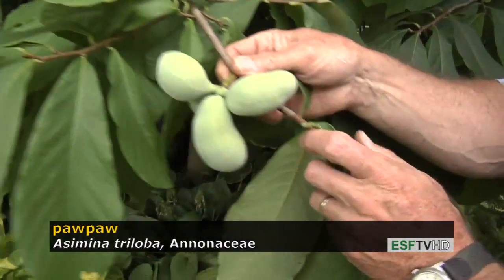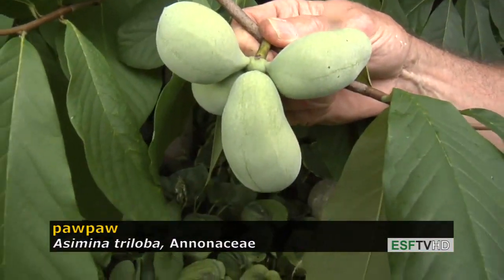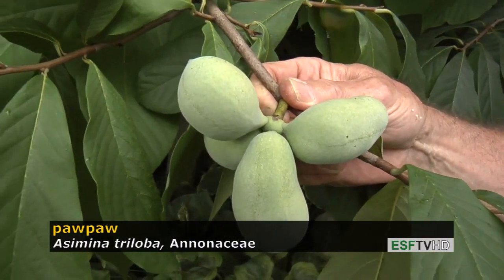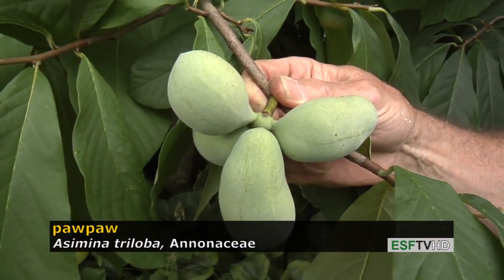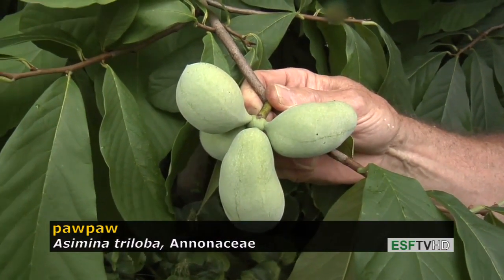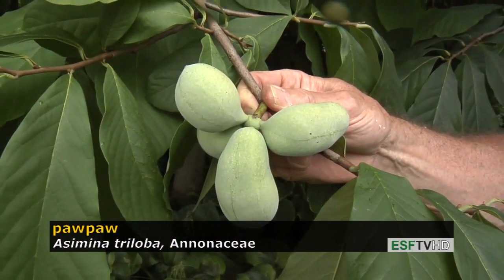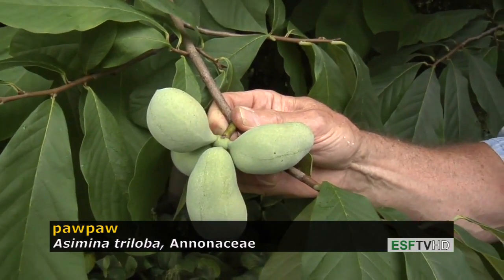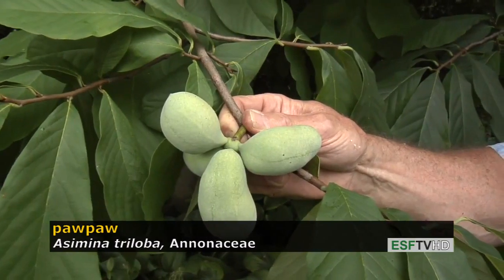Trees with Don Leopold - pawpaw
Don Leopold demonstrates the characteristics of pawpaw.